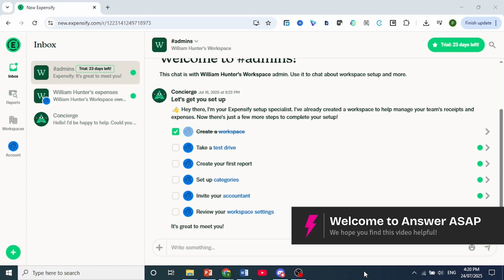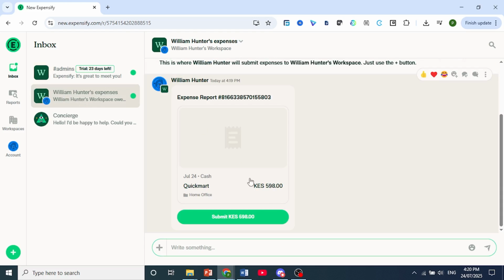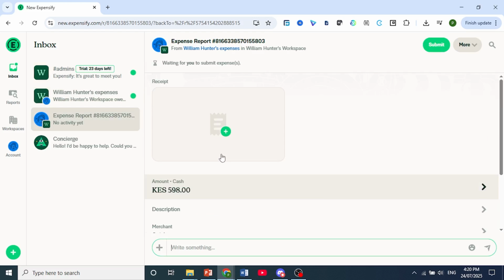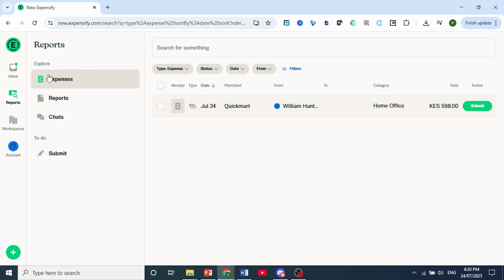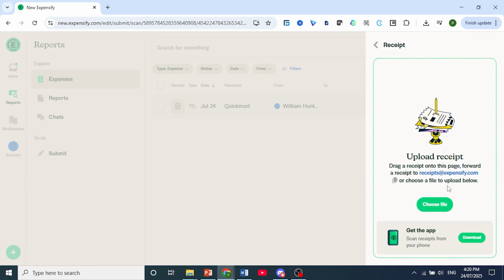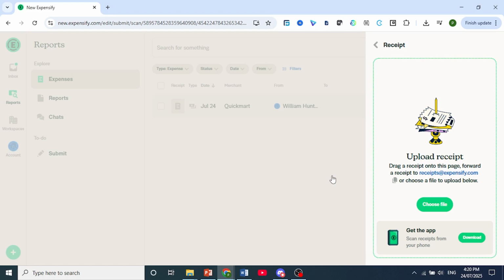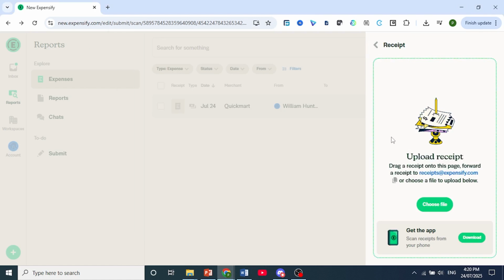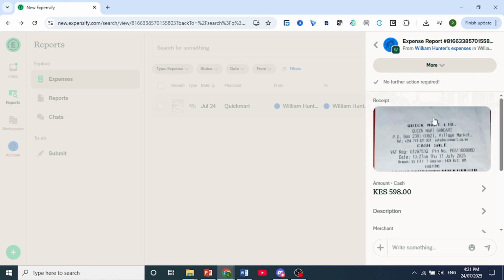How to UPLOAD RECEIPTS to Expensify (Step by Step)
Find out how to upload receipts to Expensify to keep your expense reports organized and accurate. Please consider liking the video and letting us know if you have any comments, ideas or questions, we really appreciate any feedback! We have plenty of other tutorials on our channel so come and see if we can help you with anything else :)